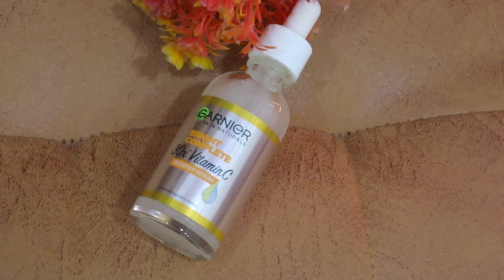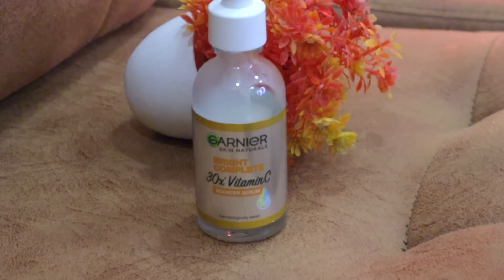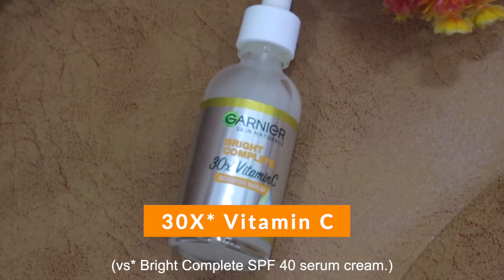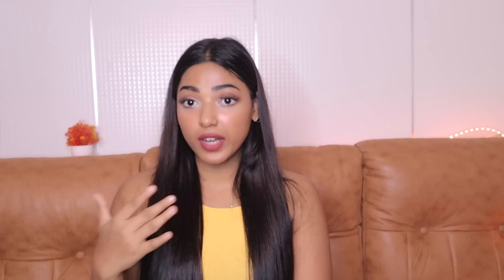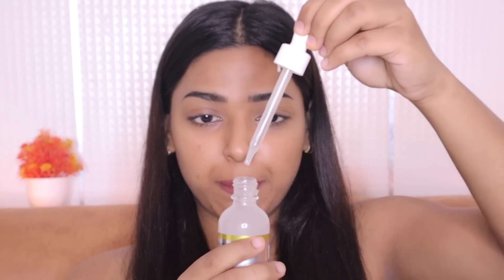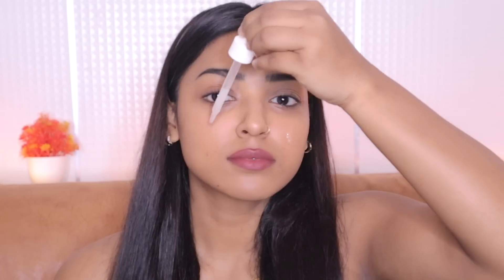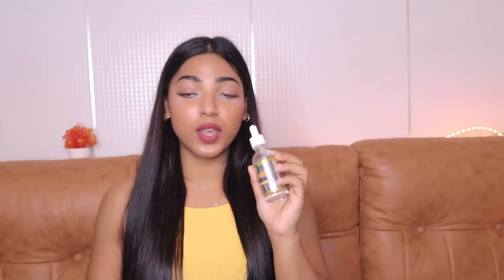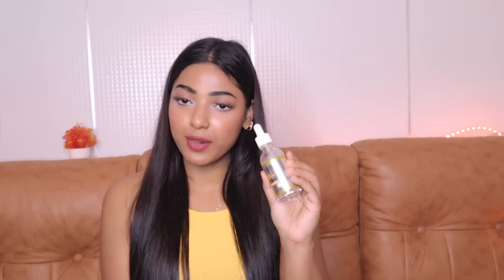BRIGHT SPOTLESS SKIN using this 1 product at home???🤯 😳 REALLY?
XoXo
-KAREENAMALIK